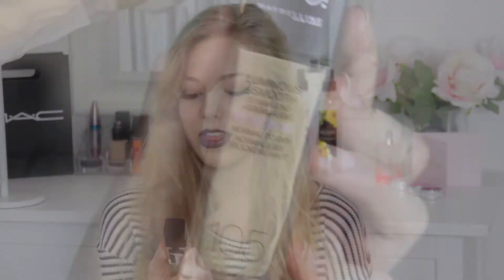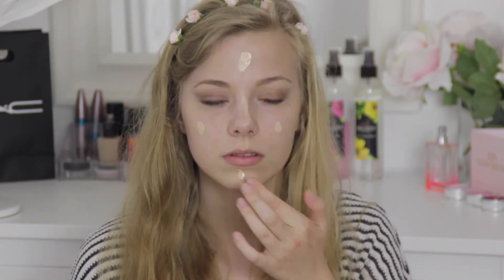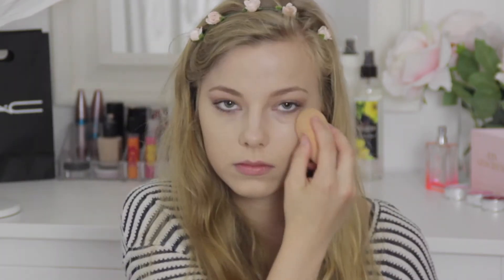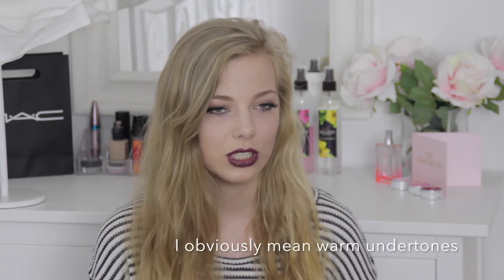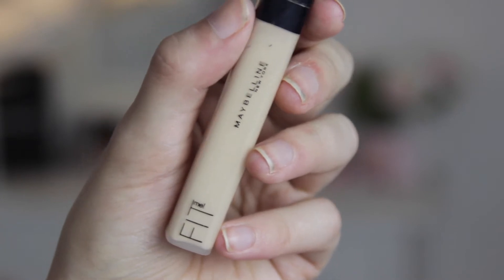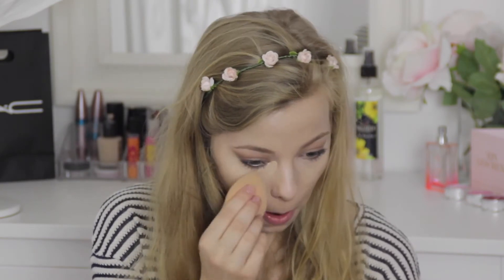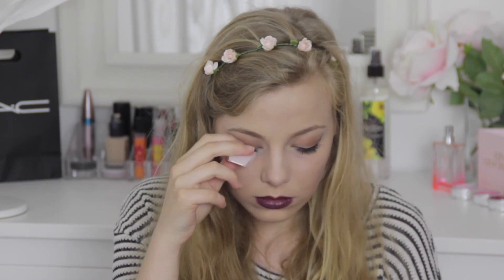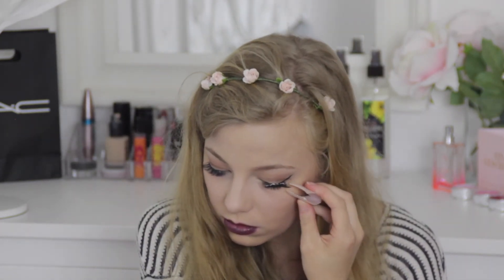Makeup Try On Haul + First Impressions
L'Oreal Paris Infallible 24H Lip Colour (209 Violet Parfait) £9.99